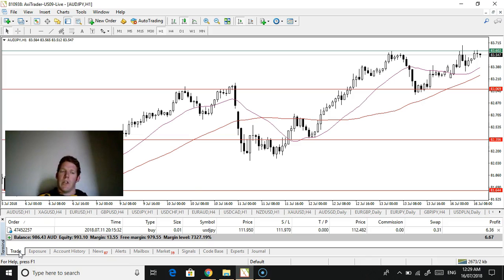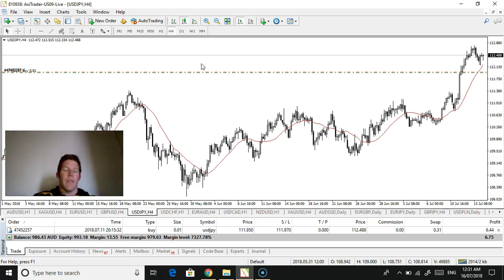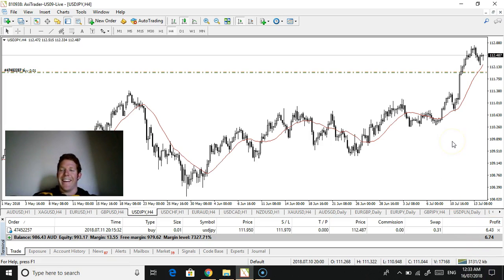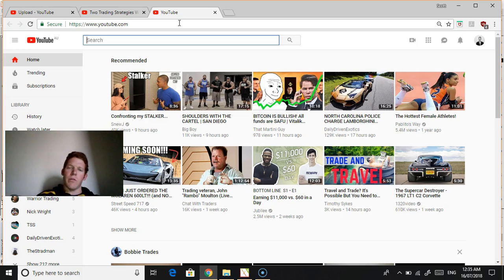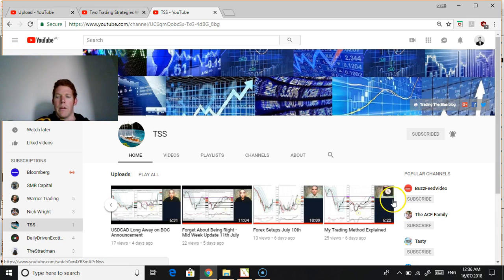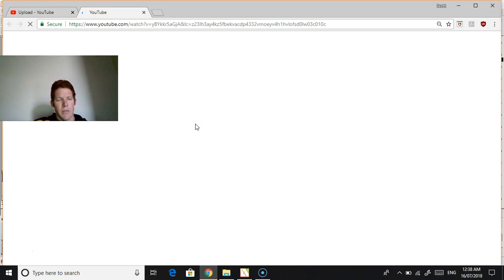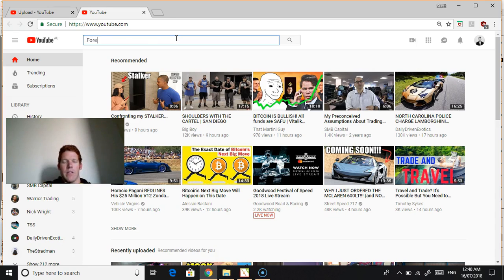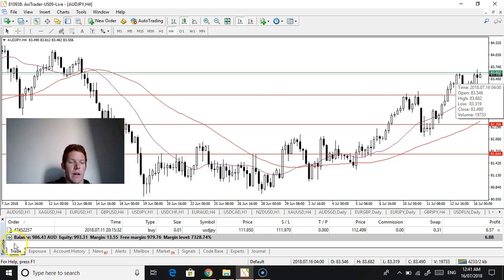Monday Forex talk with AUDJPY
The short position on the NZDUSD is closed out with 0.6% profit. USDJPY is an open buy trade from 111.95 stop loss was moved to just past break even at 111.97. AUDJPY buy trade idea if it can break though recent highs of 83.60 potential stop loss at 83.06, good luck and happy trading everyone.

Here is the link to Connor's Forex channel: this includes the Scam Watch series which will be updated early next week with another video. Also featured is the video on how to establish support and resistance zones and how to trade engulfing candle sticks

Happy trading :).